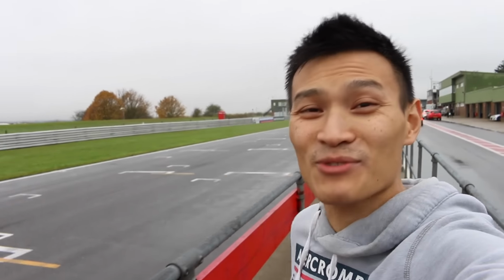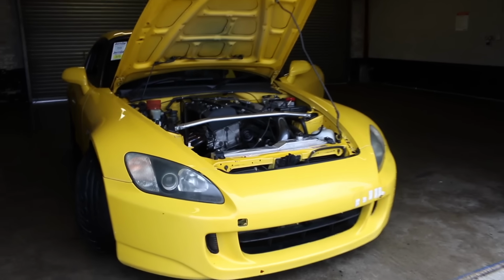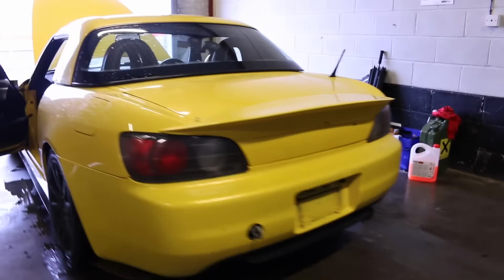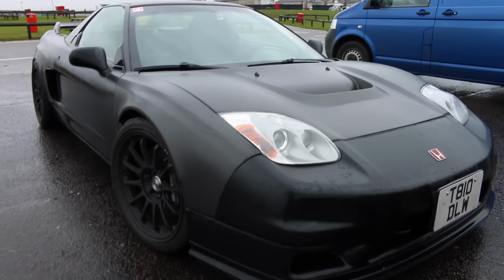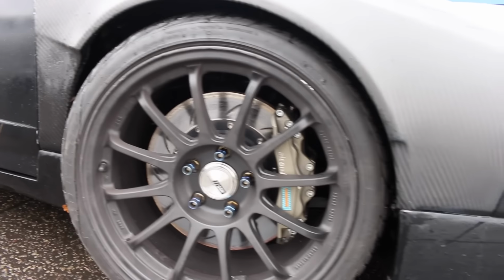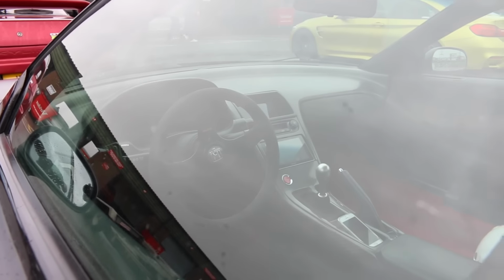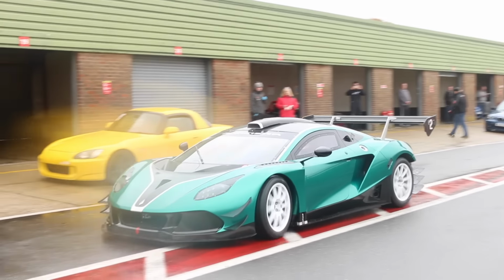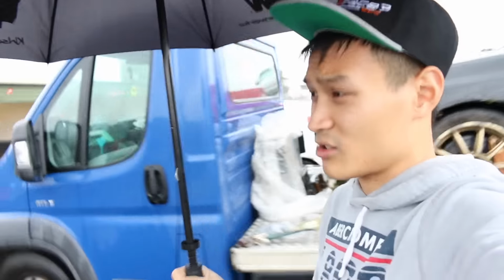EP3 & Subaru Impreza Crashes! Snetterton 300 - S2000 vs M3 - PerformanceCars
I take my Honda S2000 to a very wet and windy Snetterton 300. I was joined by a few friends in a Supercharged NSX, Drift S2000, K24 Integra, M3 E46 and a Ginetta G40.
It was very tricky in the S2000 with no traction control and ABS.
Had a few good battles with EP3's and a M3 E46. I also captured footage of an EP3 crashing as soon as it came out of the pits!!